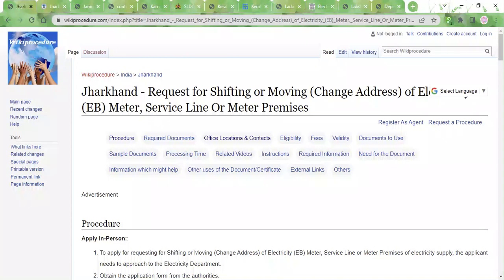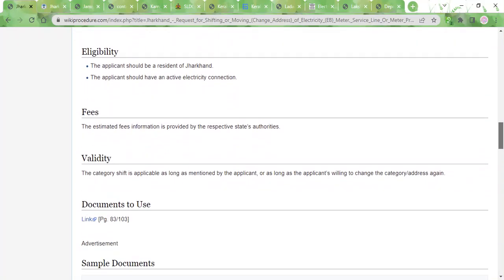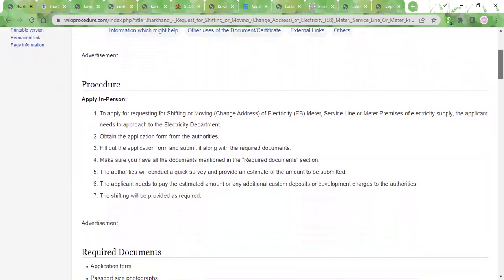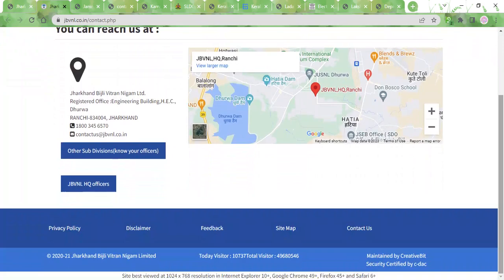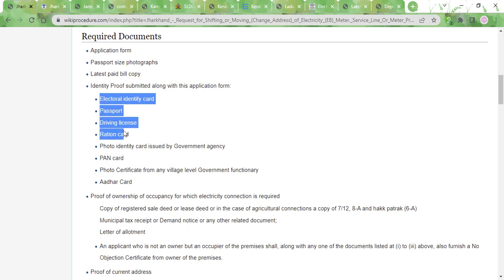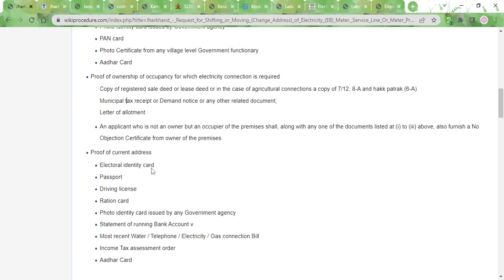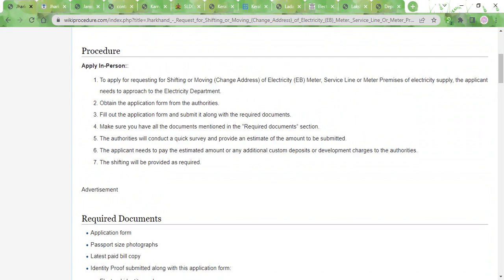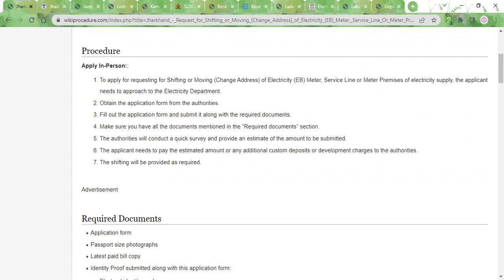Jharkhand - Change Address of EB Meter, Service Line Or Meter Premises (Online)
This video provides you information related to the shifting or moving of the Electricity (EB) Meter, Service Line Or Meter Premises in Jharkhand.